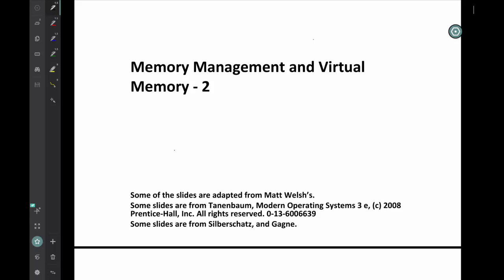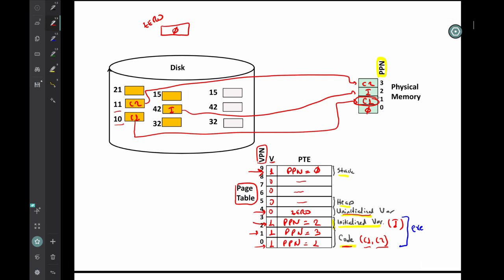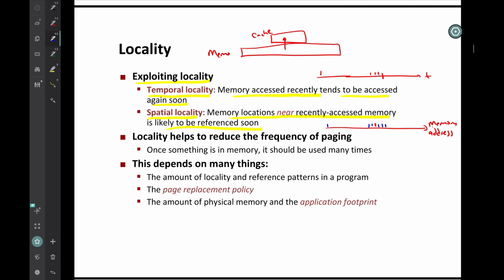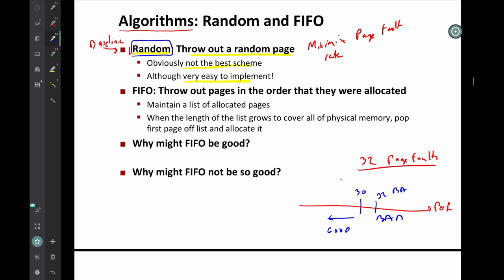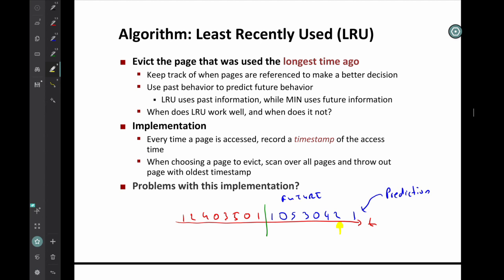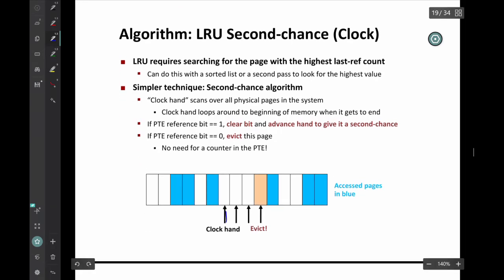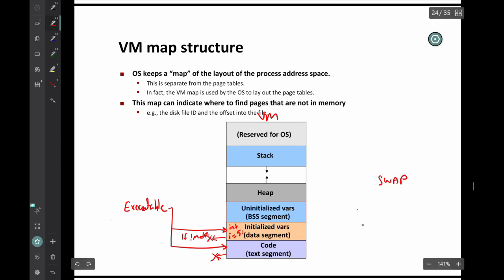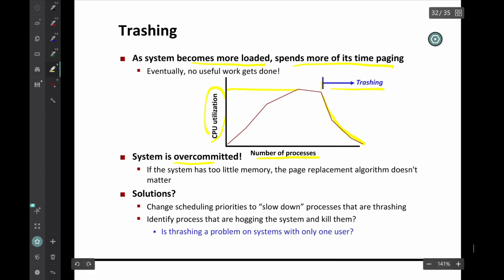CENG334- Virtual Memory - Page Replacement